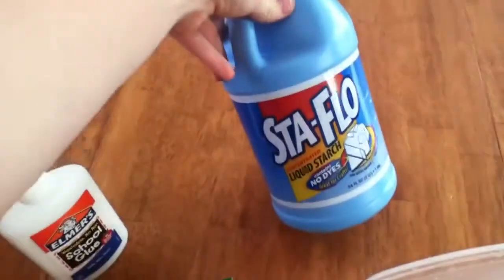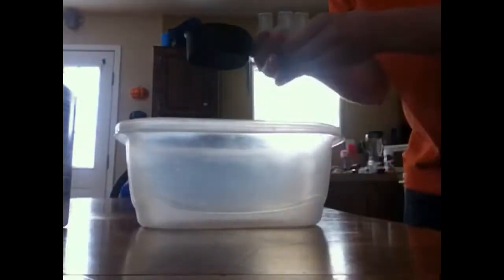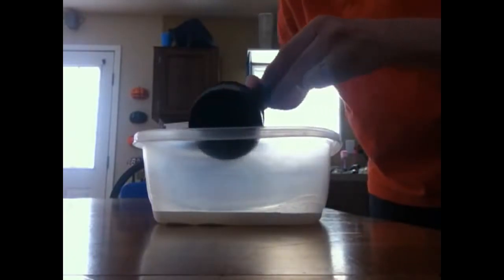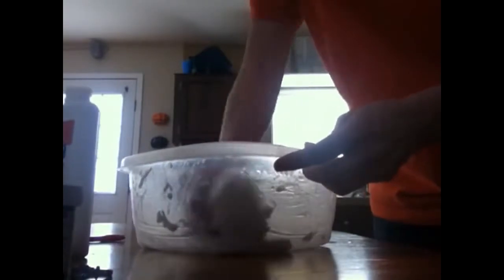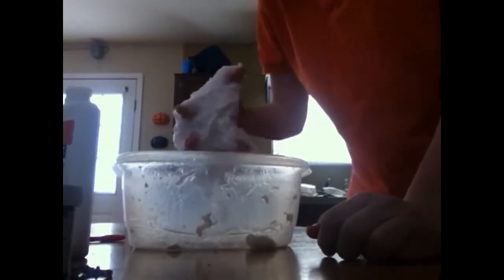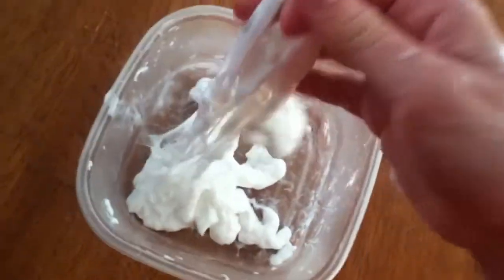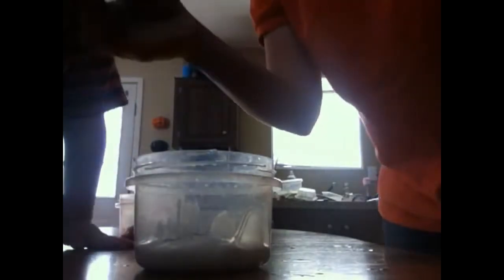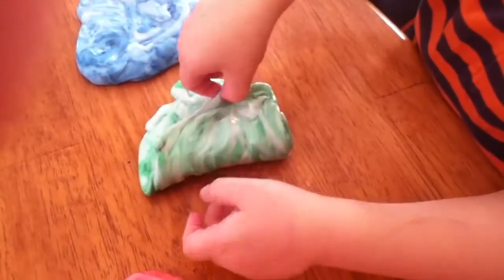HOW TO MAKE SLIME! Fun And Easy WATER SLIME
How to make SLIME! Fun and Easy!
hey Guys, Today I'll be showing you the best, easiest and the cheapest way to make slime. Check out my procedure of making slime here , for more recipes and other ingredients you can use comment on the video and i will reply you

Easy ways to Make Slime, and play with it have fun with making Slime Colorful Slime,
its so fun in making slime. and so satifiying.